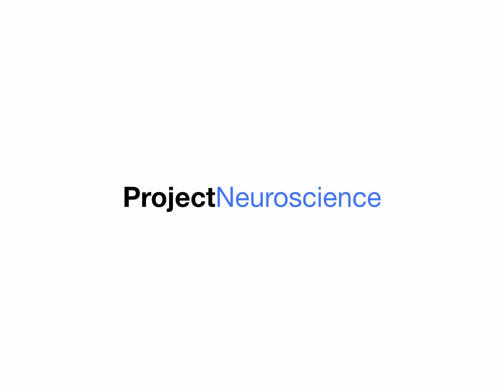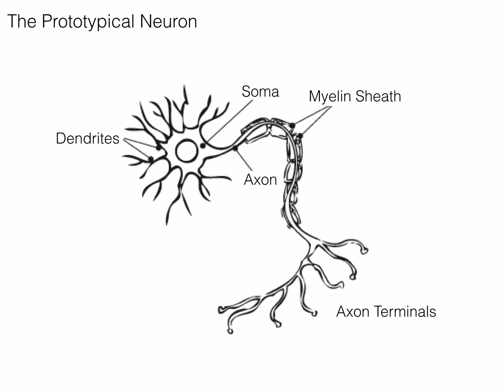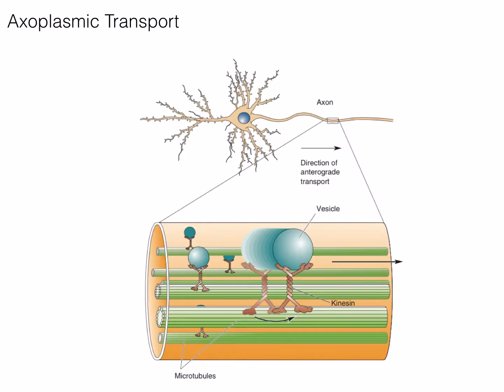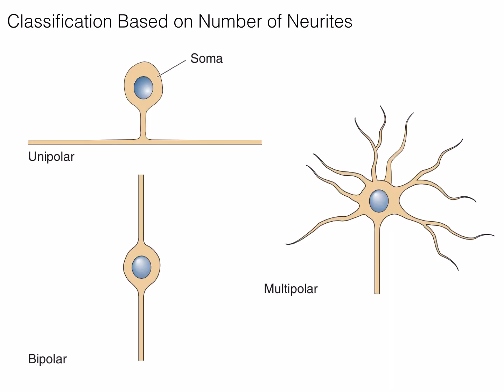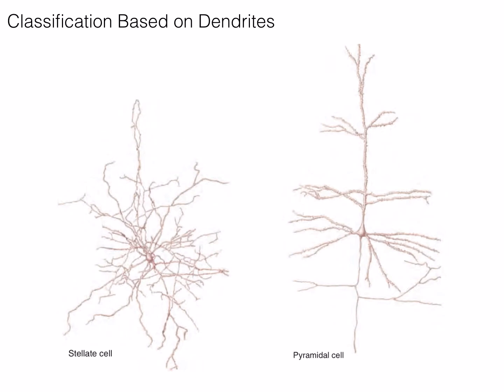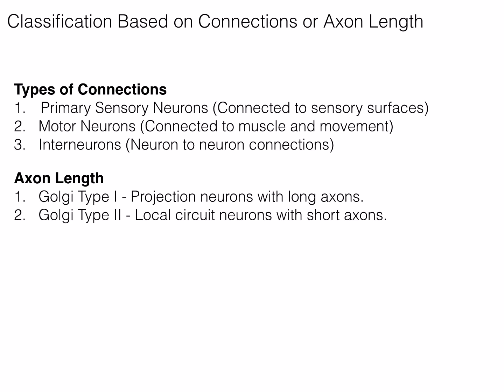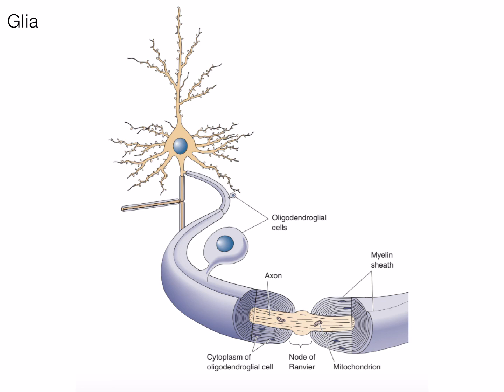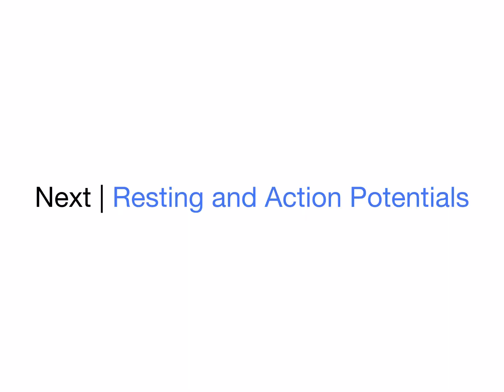The Neuron | Foundations Part 2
All images were sourced from Neuroscience: Exploring the Brain, Third Edition. This video is intended for educational use only, and I declare that I receive no funding from Lippincott Williams & Wilkins and have no conflict of interest.